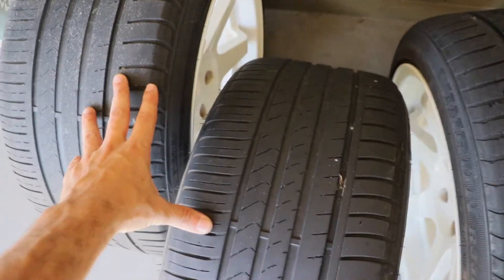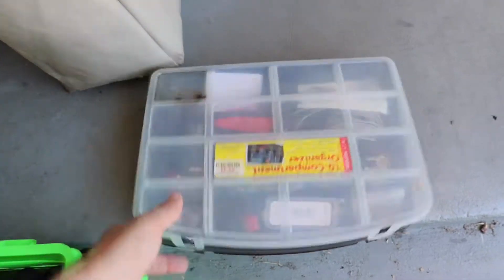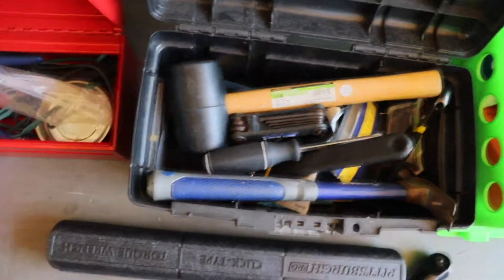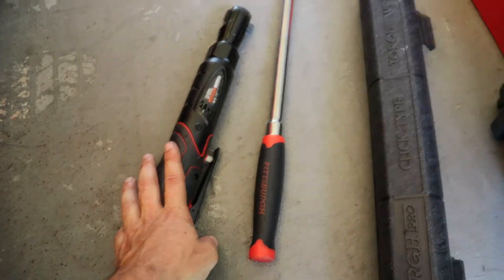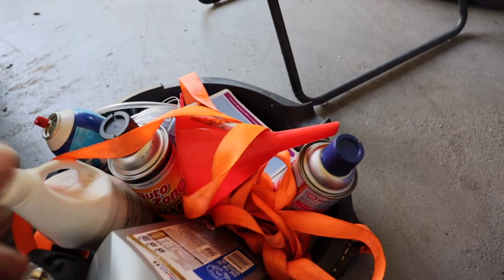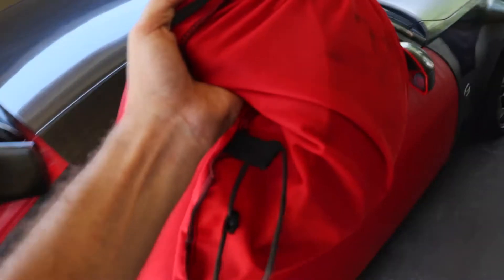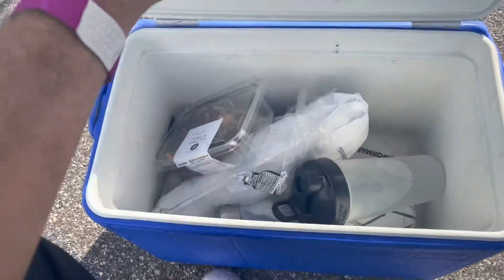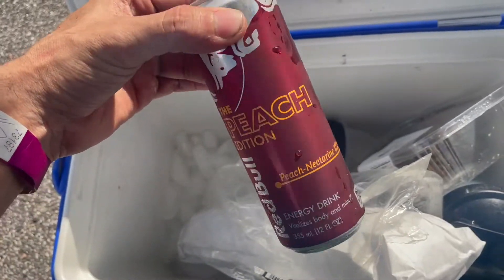Track Day Essentials: What Do We Really Need?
In this video we go to Orlando Speed World for their After Dark Event. Instead of taking the car and the truck like last time we are just taking the 350z. So we are trying to figure out just what we need to take to the track because only so much can fit inside the car. We brought everything we needed, got some sick skids, hung out with great friends, learned some new things and had a great time.

Music
Spagoogin - "Housetime"

Check us out on IG and TikTok: @drip_n_drift